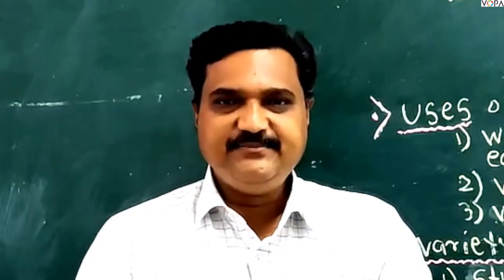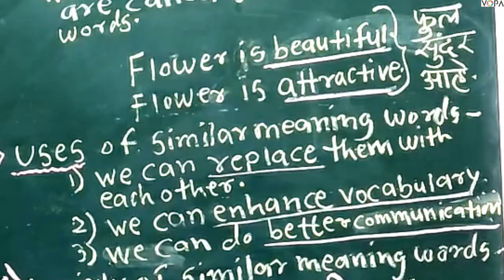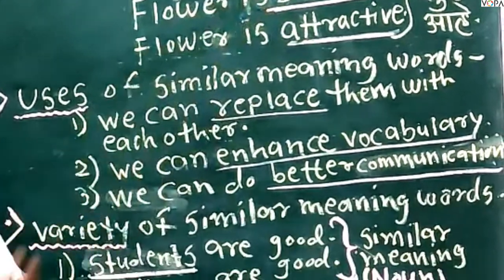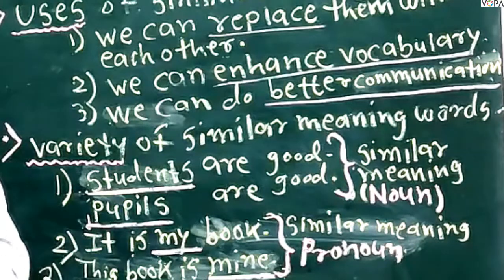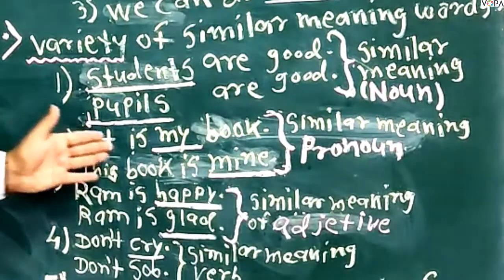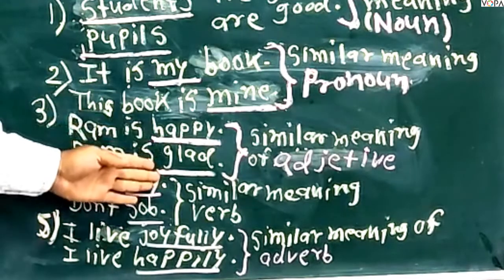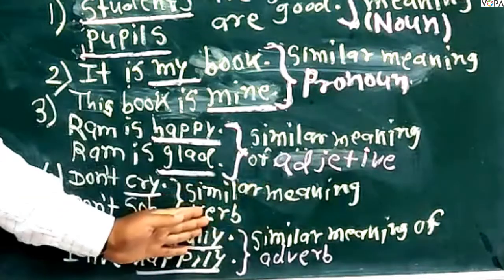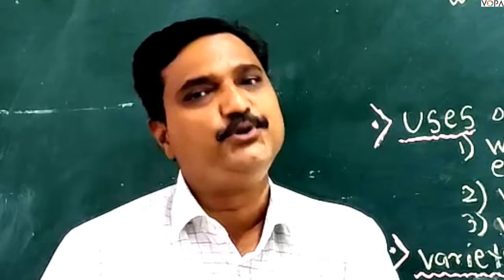8th | English | Scholarship | Opposite and similar meaning words | V 3 | V-School